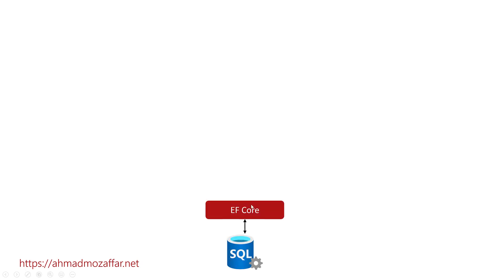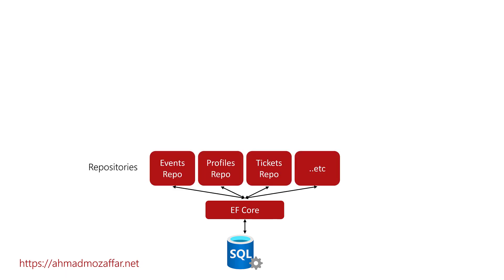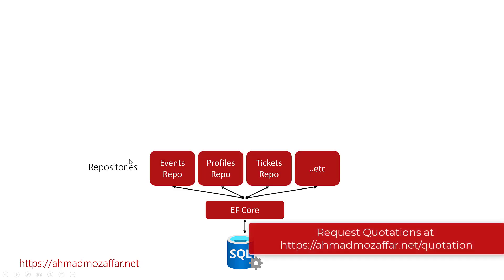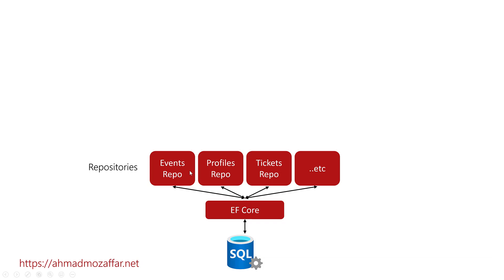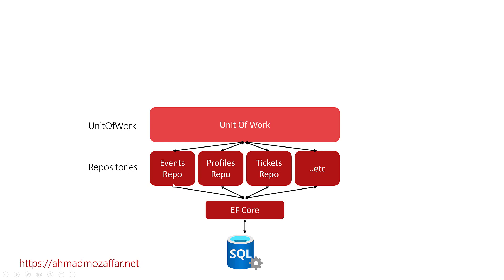15 TicketsBasket - Full Cloud Project - Repository & Unit Of Work Pattern and the API Architecture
In this video we will have a quick look at the architecture of the current API in this project, we will see how the app will be consisted of set of layers that are totally isolated from each other and create abstractions to provide it for the next layer via the dependency injection container.